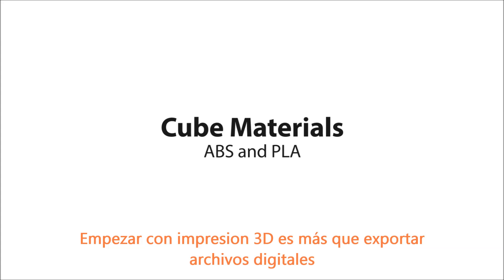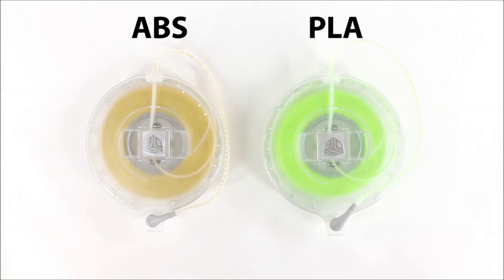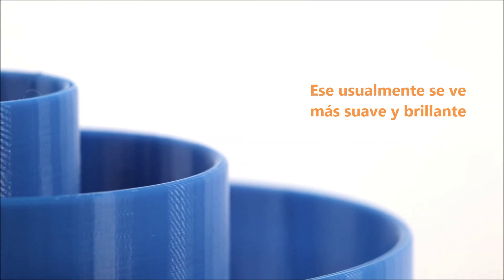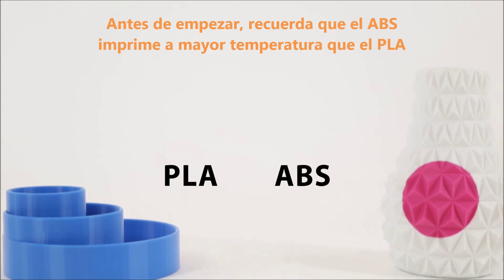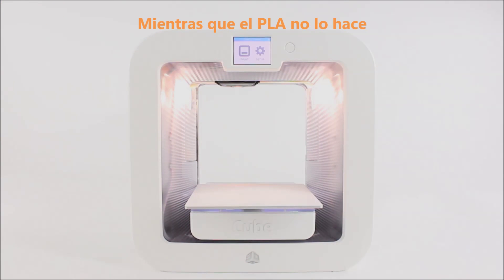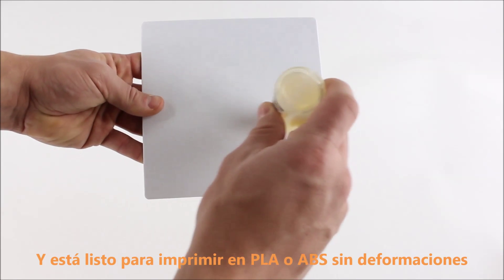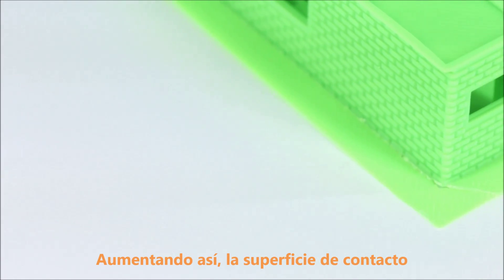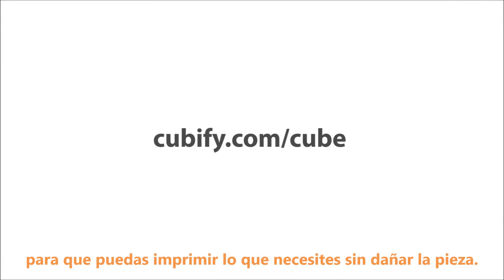Materiales: ABS & PLA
En este video podrás conocer los materiales que utilizan nuestras impresoras 3D, como lo son el ABS y PLA.